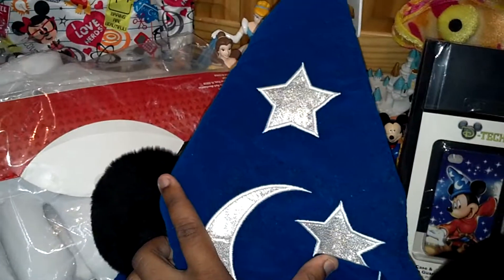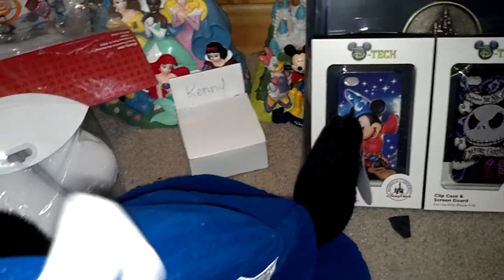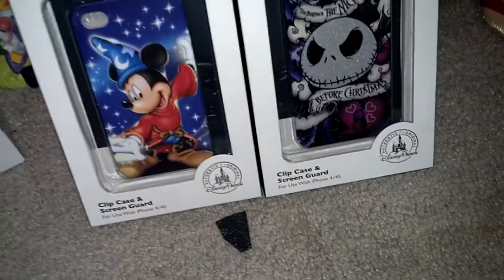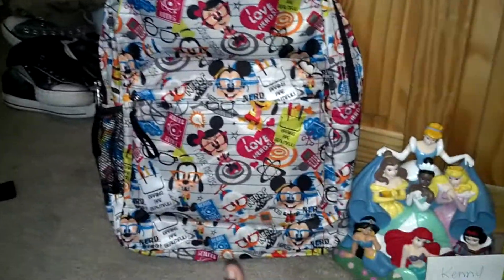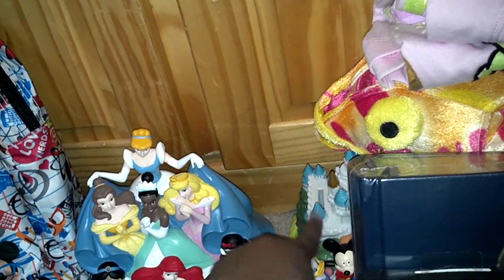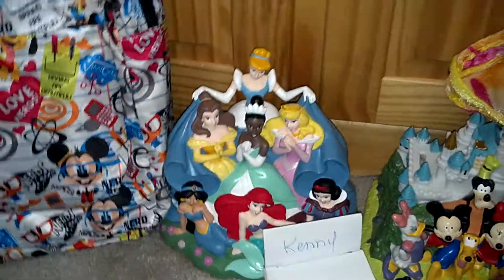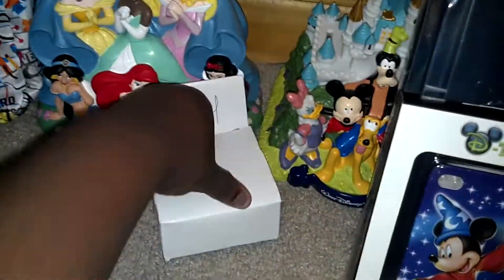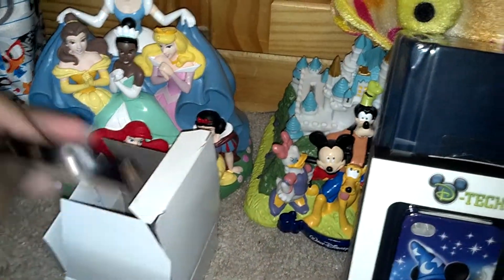DISNEY HAUL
Sorcerer Apprentice Hat
Mickey Gloves
I 3 Nerds backpack
Princess piggybank (my niece's gift)
Walt Disney piggybank (my nephew's gift)
Leather bracelet (my uncle gift)
Iphones cases
Photo album